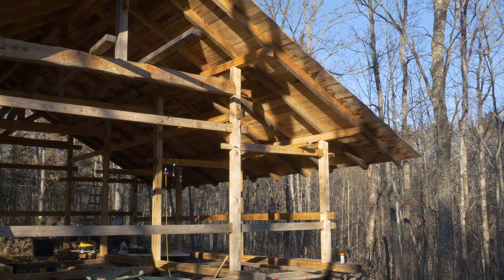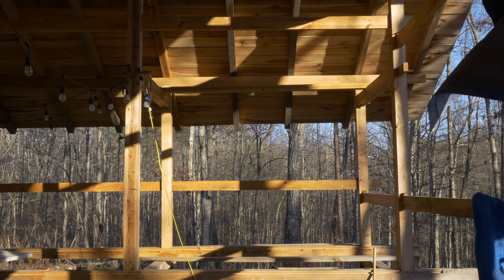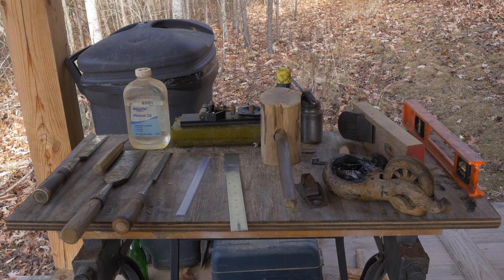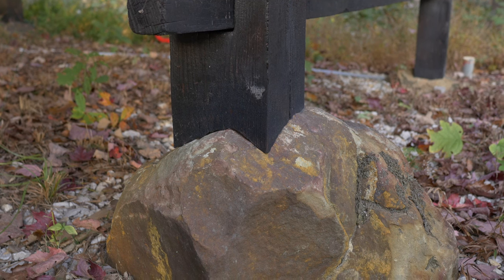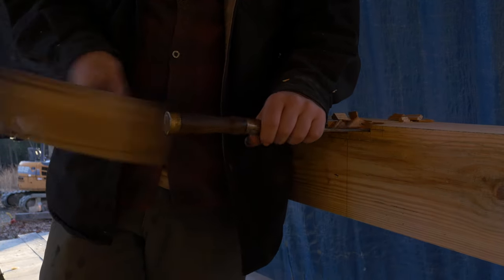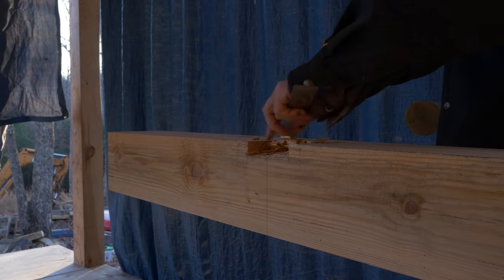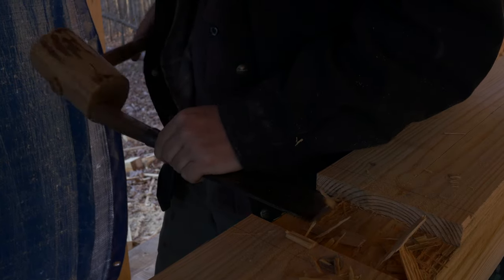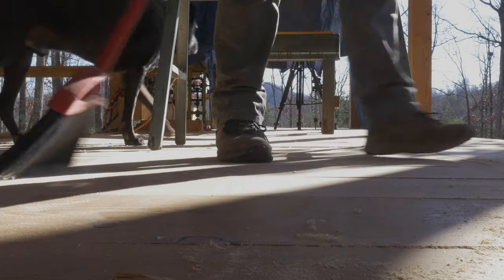Worthy of Temples: Building a Timber Frame Cabin with Traditional Wood Joinery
Filmed on a Lumix GH4 with a 15mm F1.7 lens.

You can follow Collin's instagram @bumpdraftwoodcraft for more updates on the cabin.